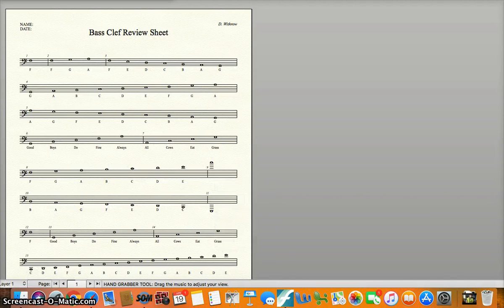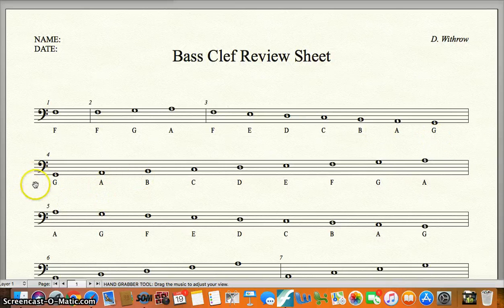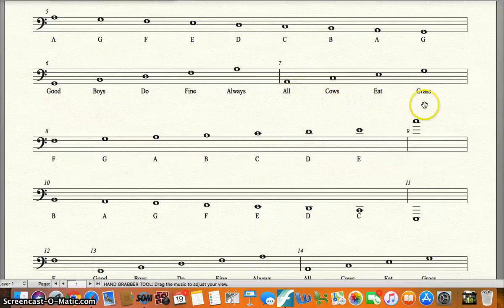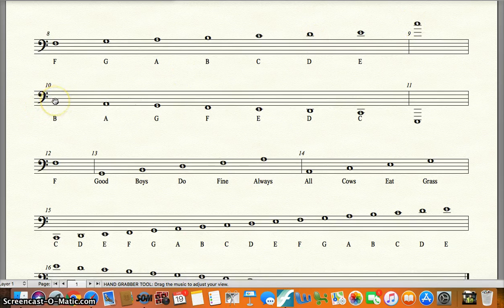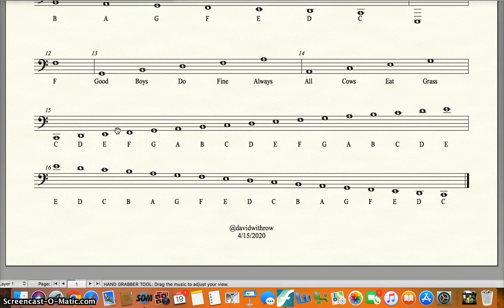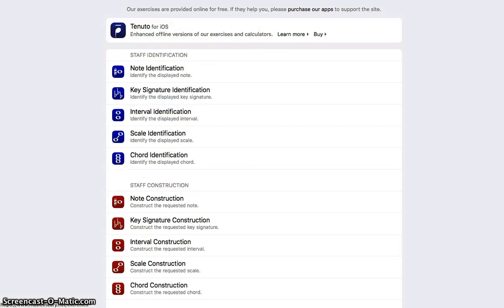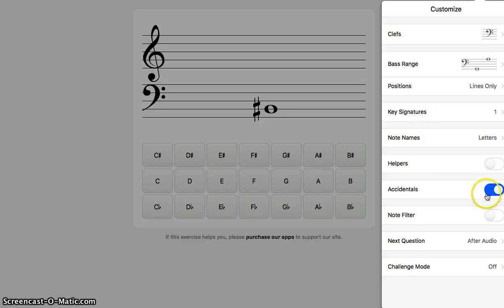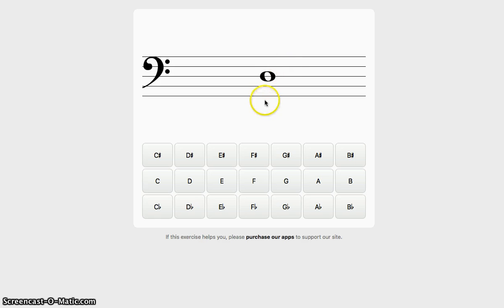Bass Clef Review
My brief overview of the Bass Clef and some practice on music theory.net